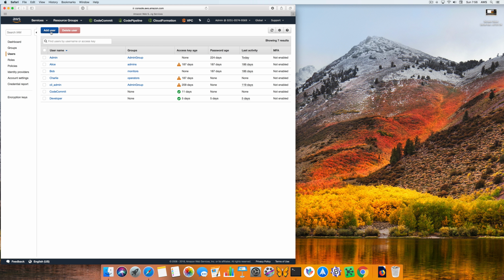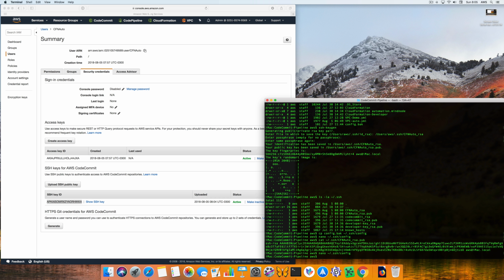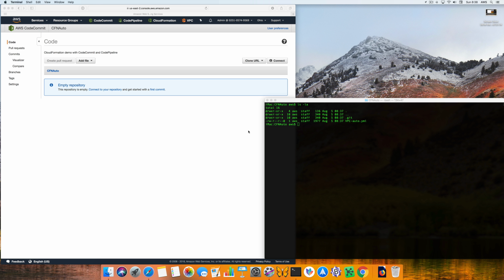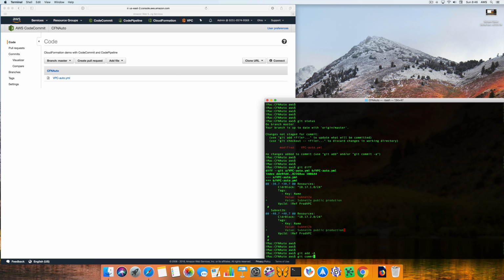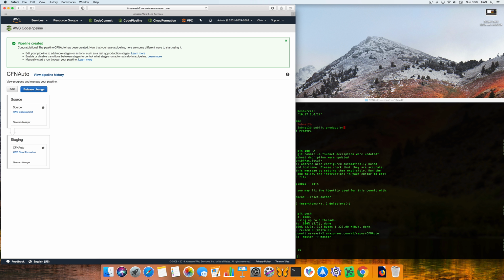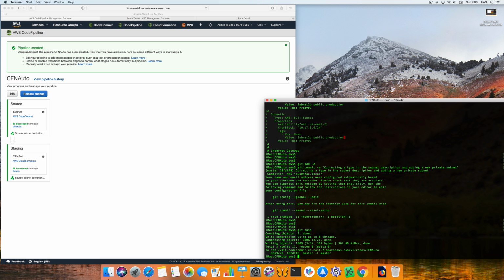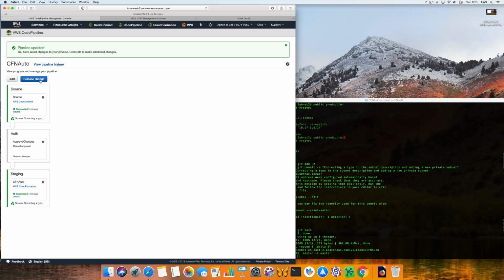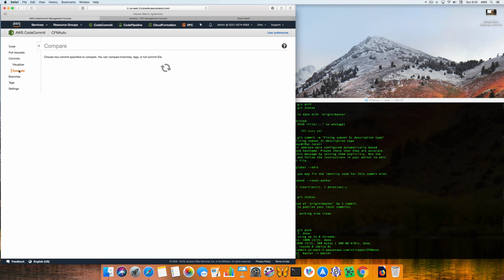CloudFormation Automation with CodeCommit and CodePipeline in AWS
This demo shows little bit of AWS CloudFormation automation and versioning using developer tools such as git, CodeCommit and CodePipeline. It is by no means extensive, as there are many improvements for enterprise use. As I learn more, I do intend to test and document using branches in CodeCommit, as means of having testing environment and CloudFormation references for different environments depending on the branch triggered. Also, adding this to AWS Service Catalog will help showing a step further into self-service and automation. Apologies for audio quality, is bit low.

The references I used are mainly AWS product documentation, tutorials and the Advanced Network Specialist book for the certification training. I published similar steps for anyone wanting to try it at: